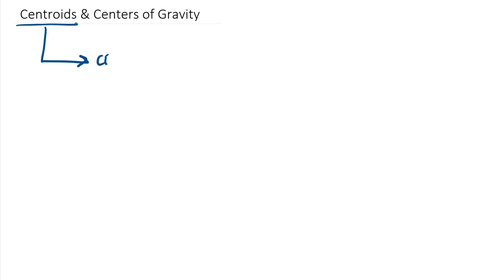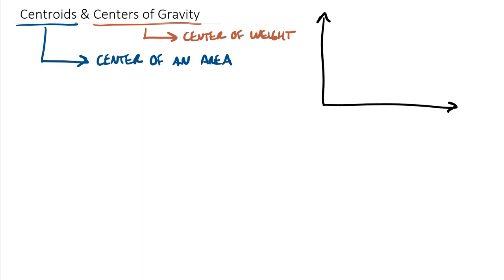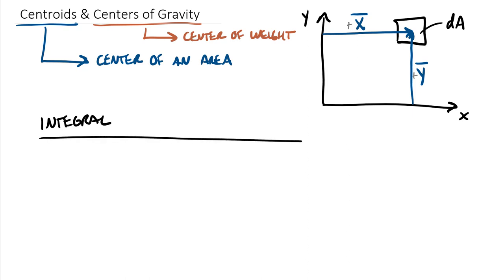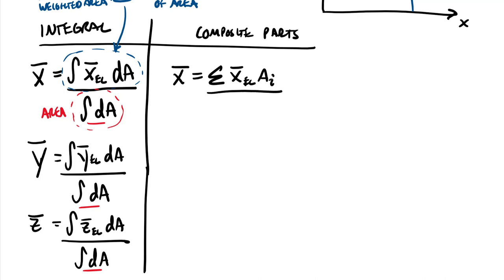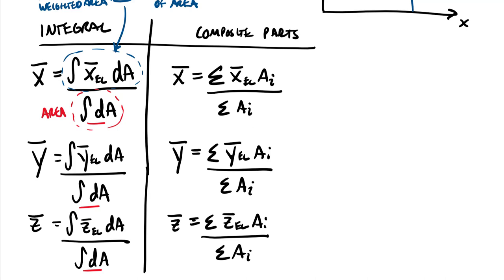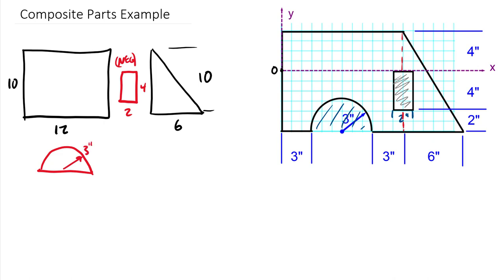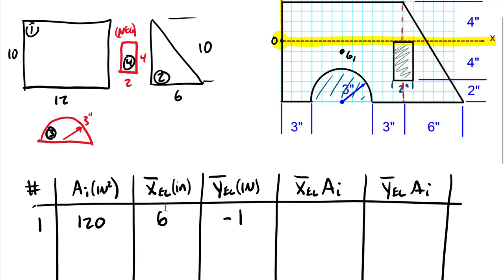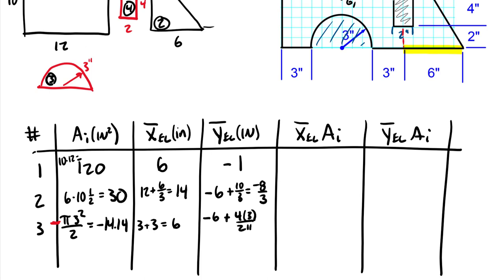Statics: Centroids & Centers of Gravity - Introduction & Composite Parts Example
CLASS: Engineering Mechanics: Statics     CHAPTER: Ch 7 Centroids & Centers of Gravity
TOPIC: This video introduces the concepts of centroids and centers of gravity. It lays out the general integral and composite parts equations and wraps up with a centroid of a composite body example.